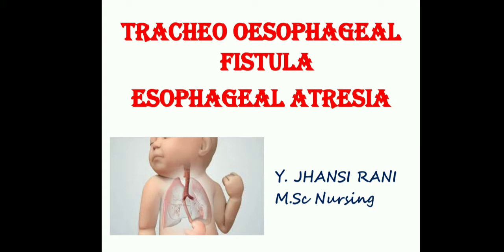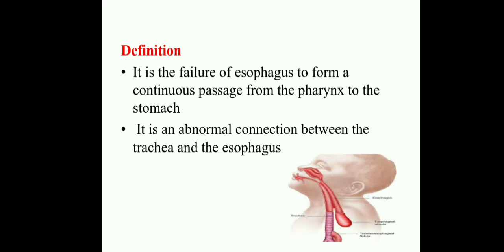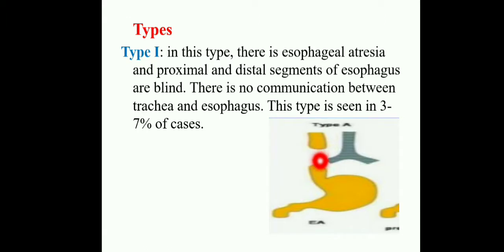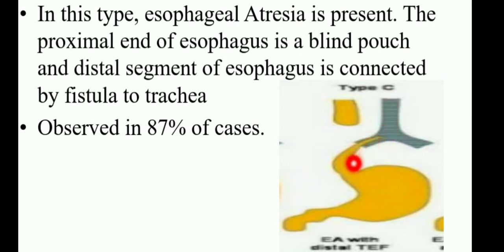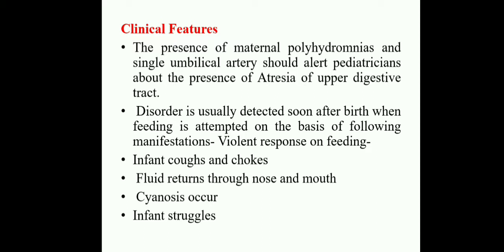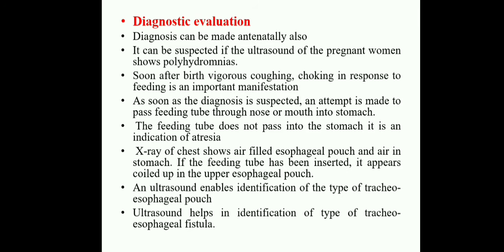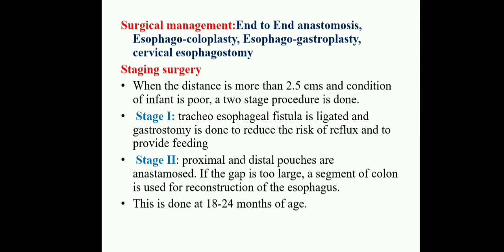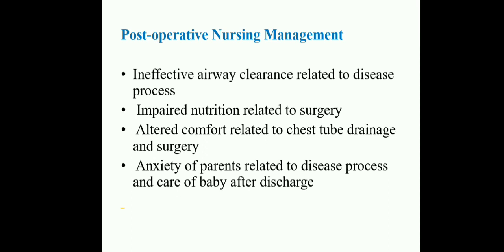Tracheo Esophageal Fistula Esophageal Atresia